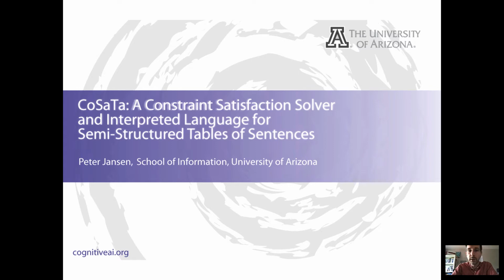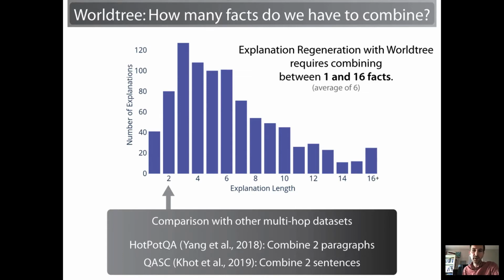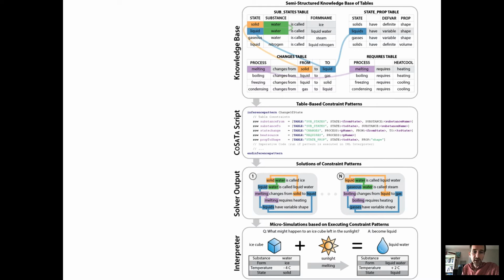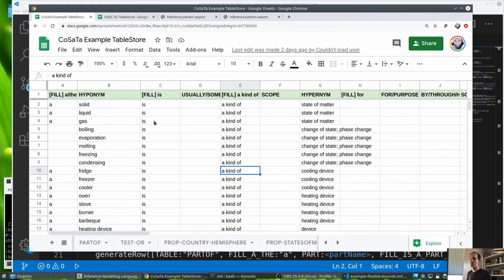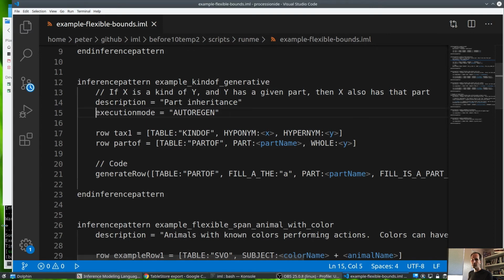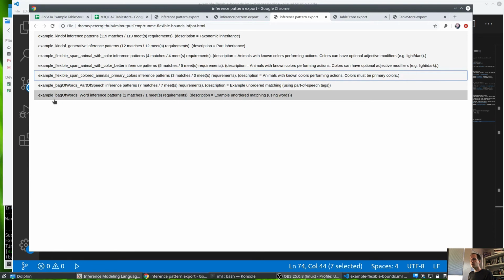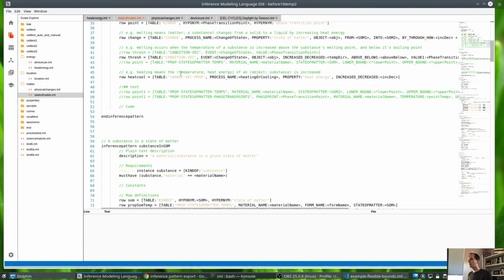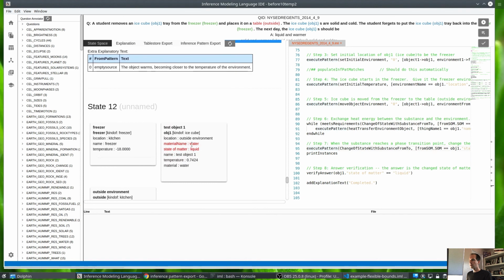CoSaTa: A Constraint Satisfaction Solver and Interpreted Language for Semi-Structured Tables of Text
The system demonstration video for CoSaTa, a constraint satisfaction solver for semi-structured tables of text.  Published in the Proceedings of EMNLP 2020 (System Demonstrations).